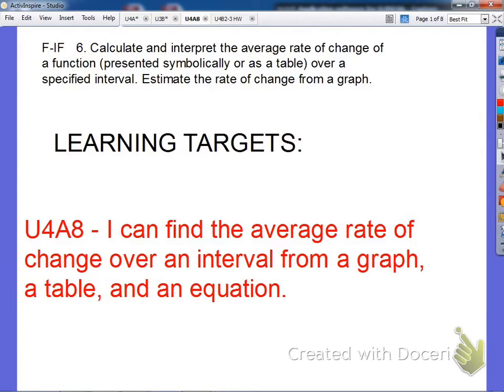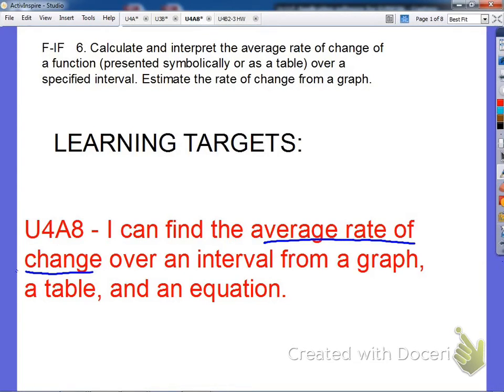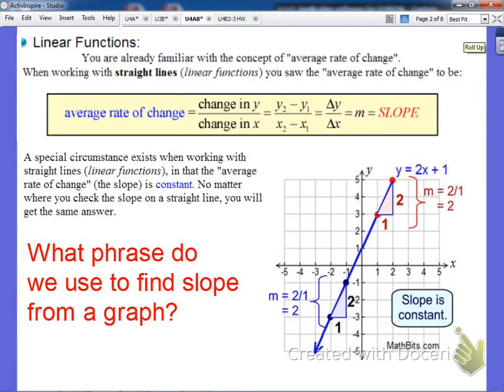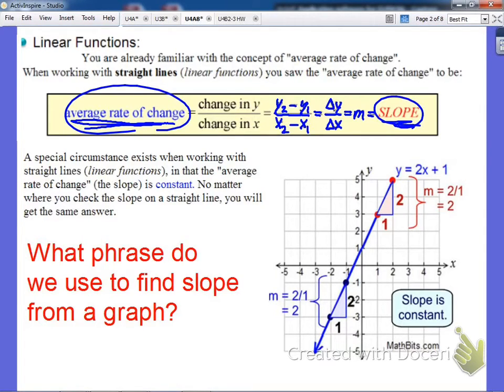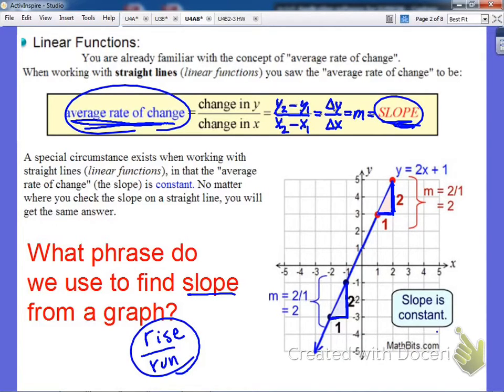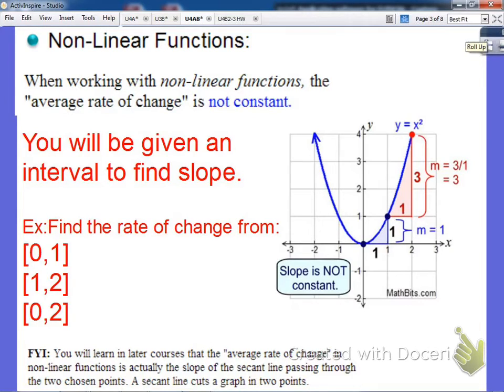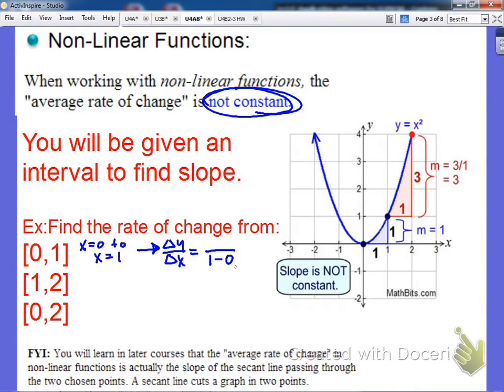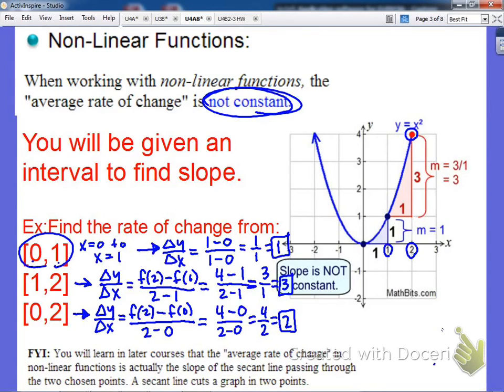U4A8 (pt1) - average rate of change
U4A8 (pt1) - I can find the average rate of change from graphs tables and equations.